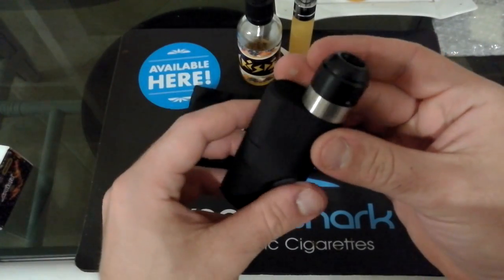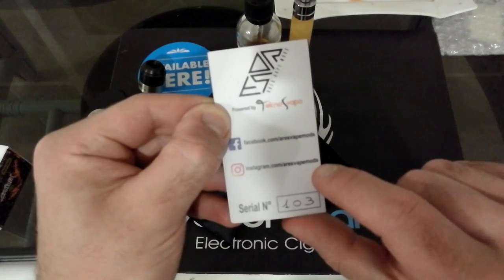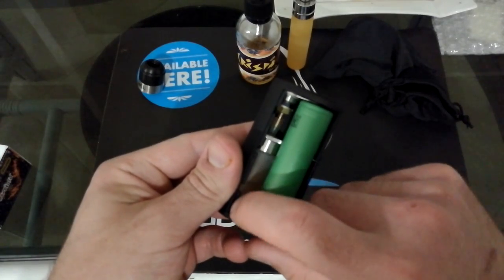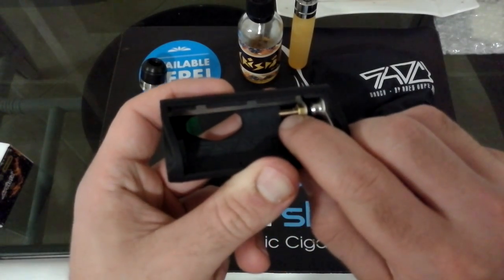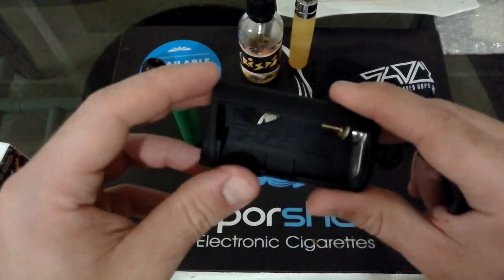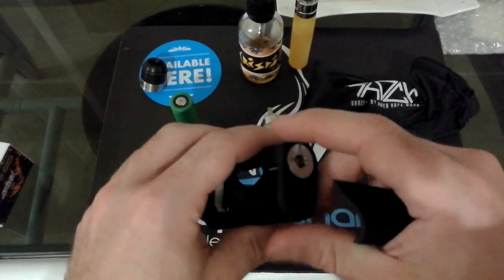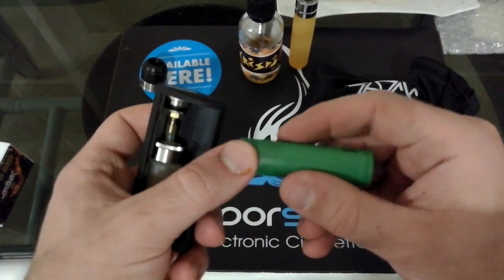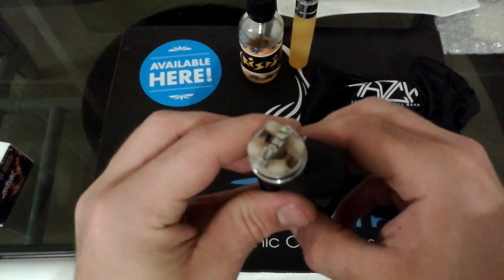shock by ares vape mods (box bottom feeder)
Questo video riguarda shock by ares vape mods (box bottom feeder)